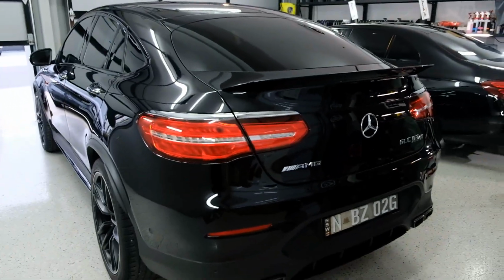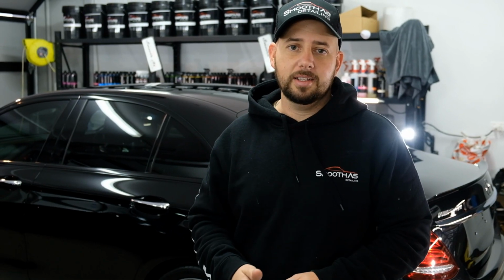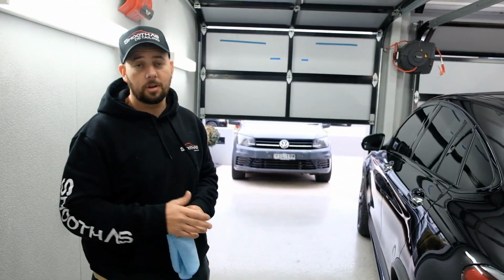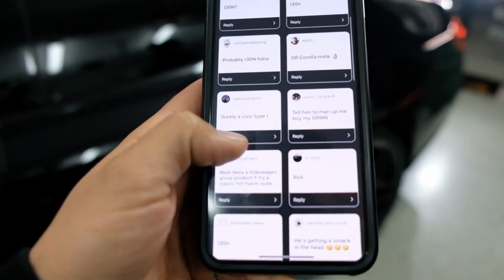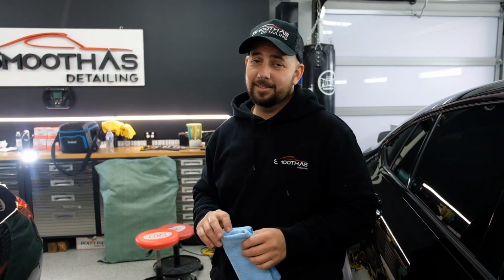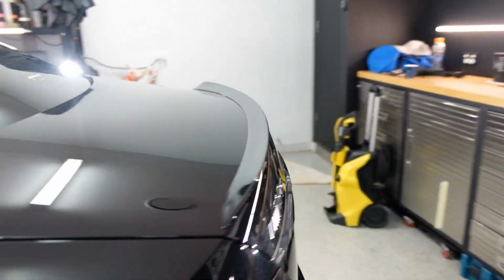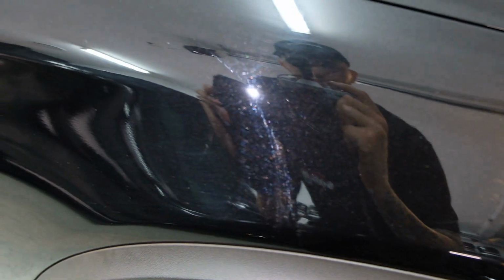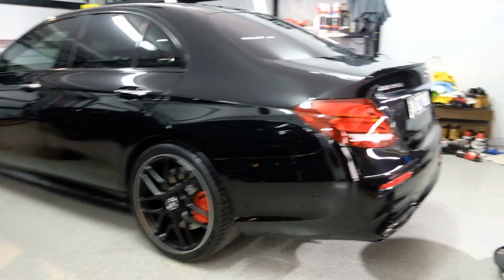One of our GR's is for sale! What is replacing it? Torana SLR5000 correction and 2 Black AMG's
First off lets get you hooked up on some Smooth As Merchandise.

Don't miss out on all the action via our Instagram

All our photo albums and extra info via Facebook